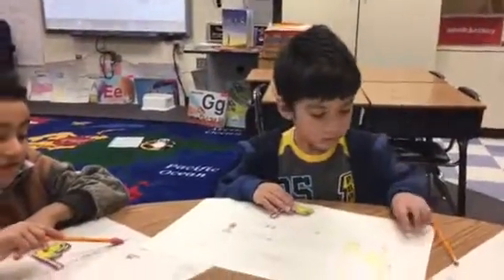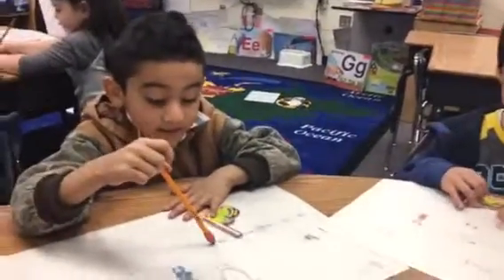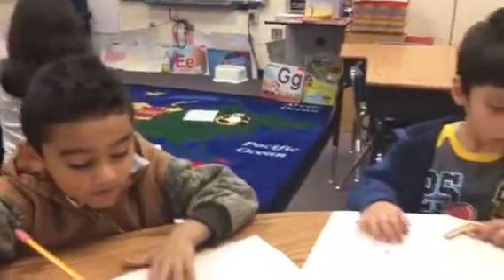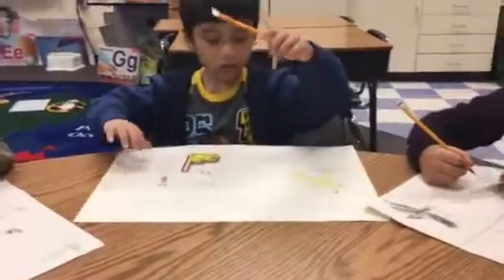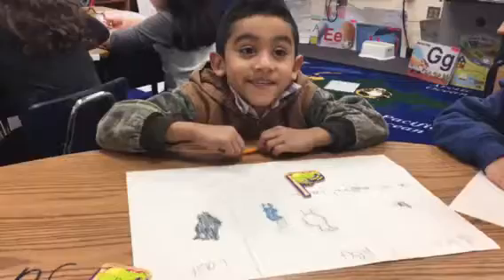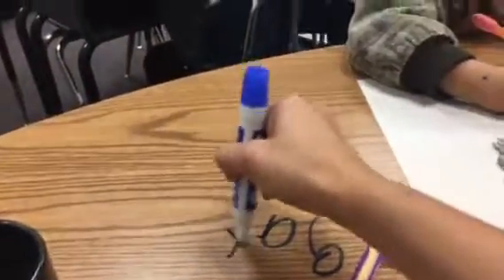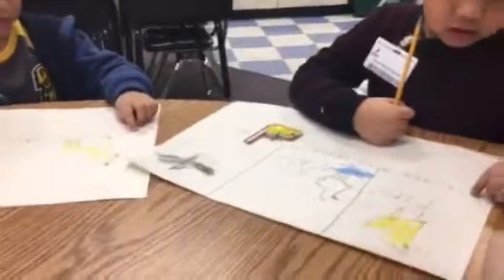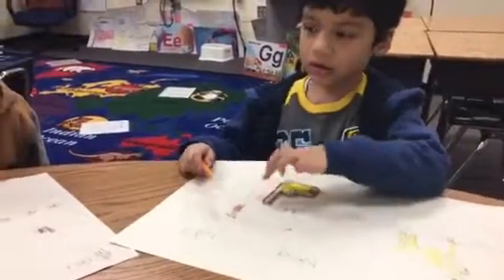Kindergarteners working on retelling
Kindergartners working on retelling a story using transitional words and complete sentences!